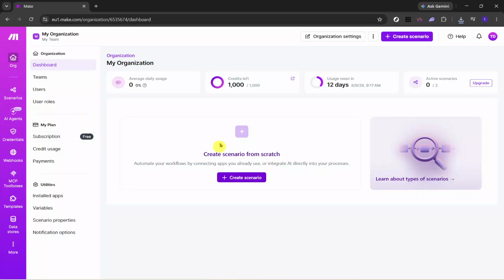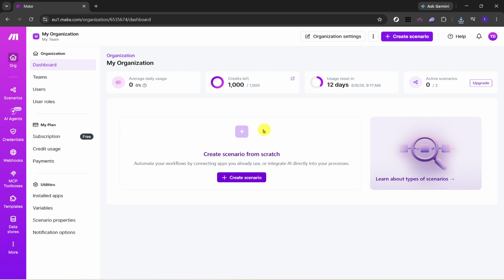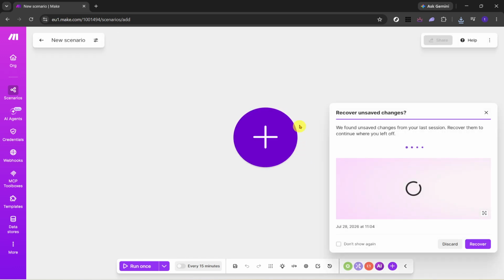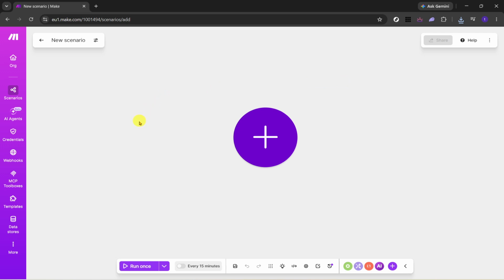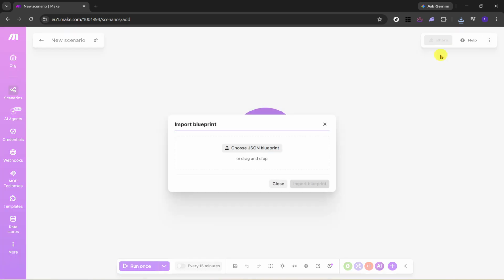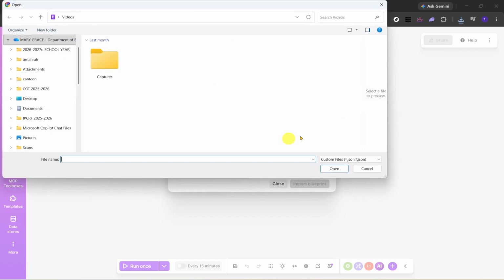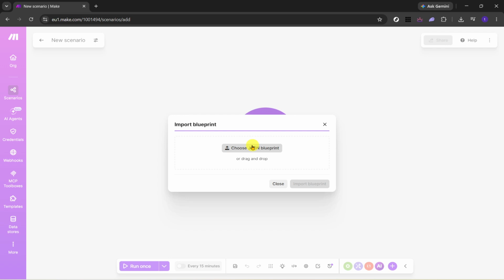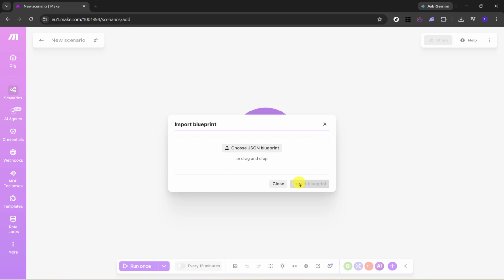How To Import A JSON File Into Make.com (2026) (Complete Guide)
Learn how to import a JSON file into Make.com with this simple beginner-friendly tutorial. This guide shows you how to upload and use JSON data in Make.com to create automated workflows. Follow the steps to import JSON files and manage your automation easily.